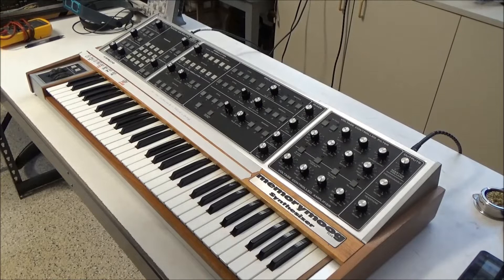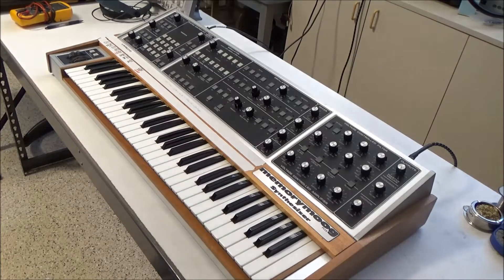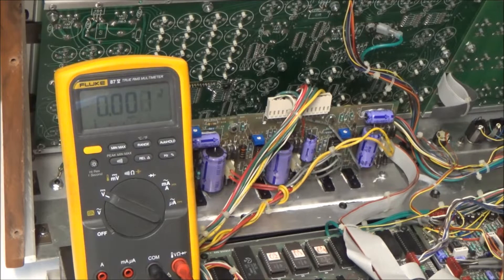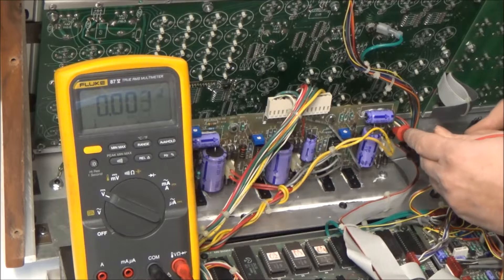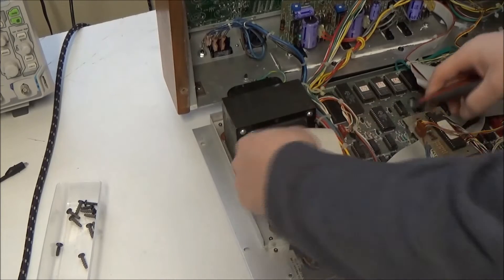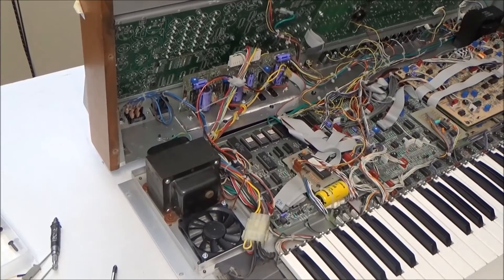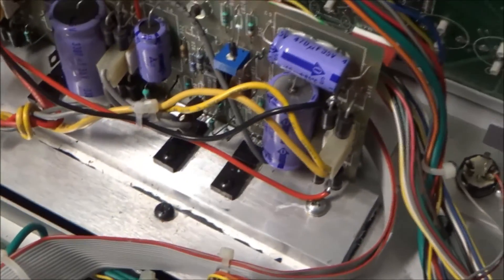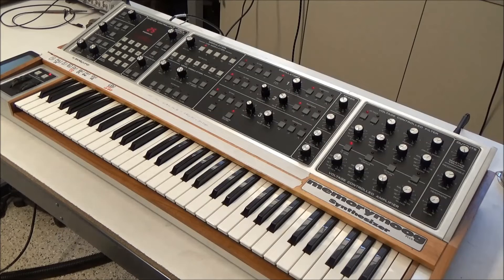Synthchaser #114 - Memorymoog Quiet Fan Replacement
I show you how to replace the original noisy AC fan with a quiet DC fan without adding stress to the power supply of a vintage Memorymoog.

Parts, repairs, and synthesizers are available on my website.